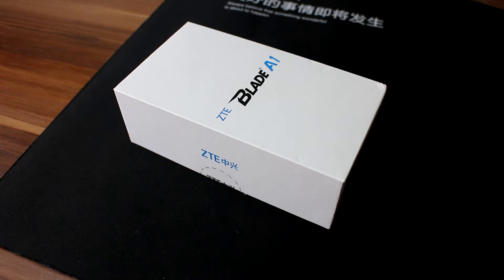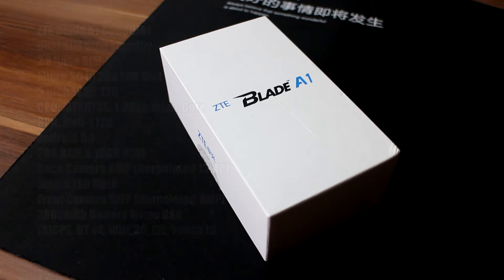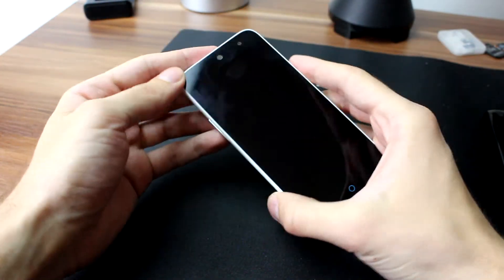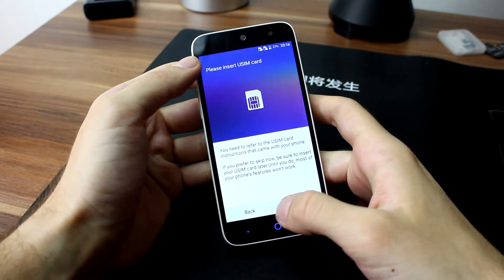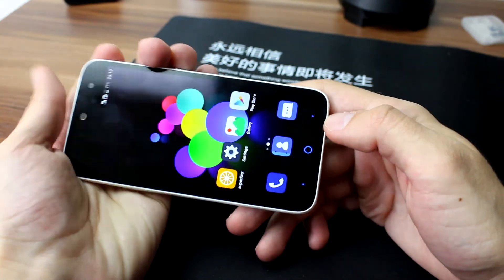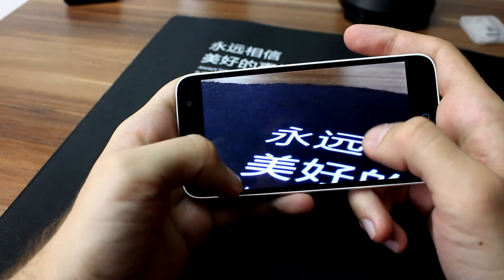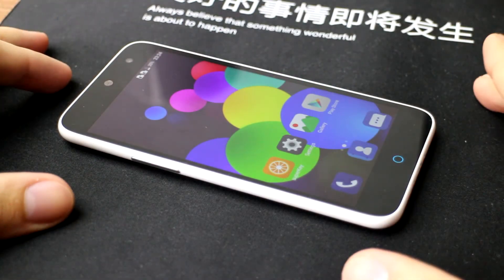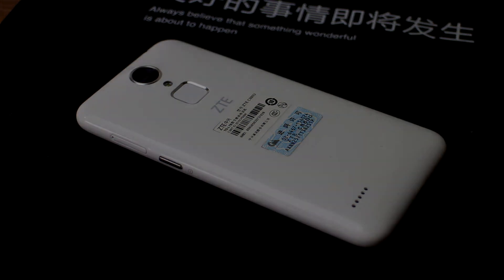ZTE Blade A1 Hands On & Unboxing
ZTE is not unknown brand at all, and Blade line up have few years old story. This is a newest version in Blade lineup ZTE Blade A1 hands on. i got it from Aliexpress store